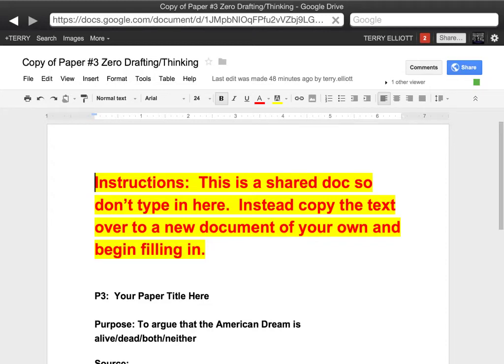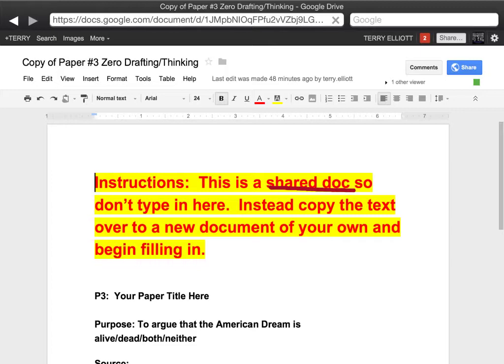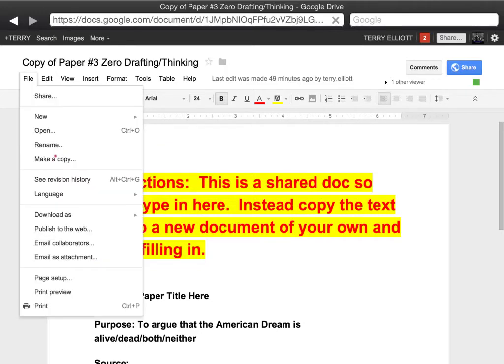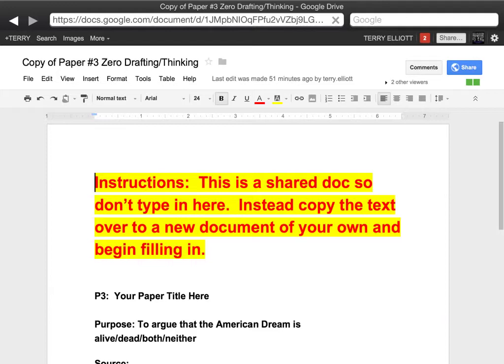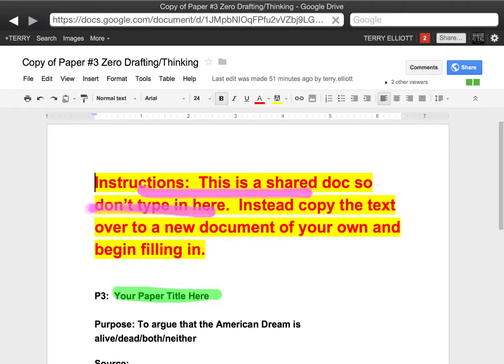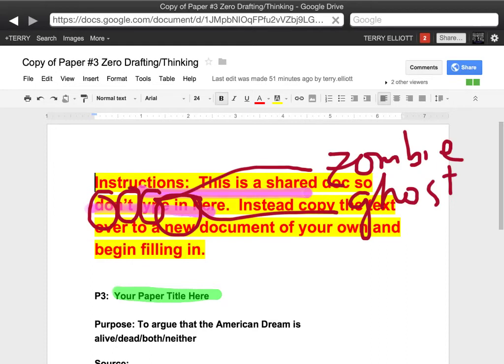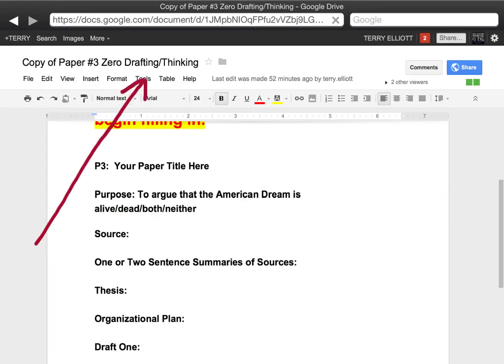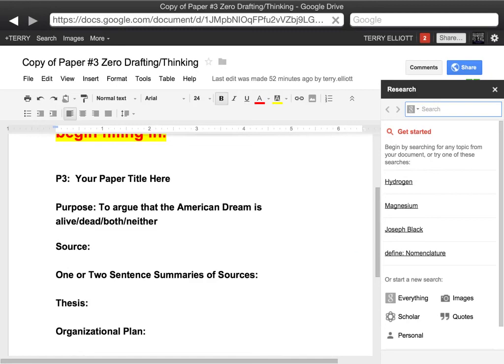Googledocp3Intro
An intro to google docs and their use in writing a persuasive paper in Elliott's E100 class.